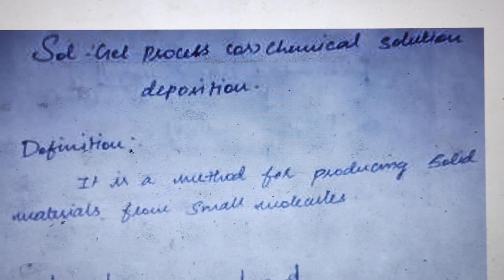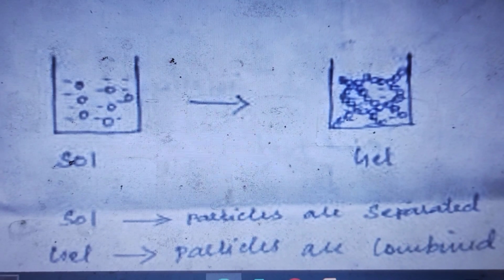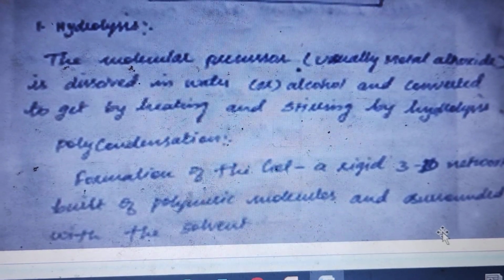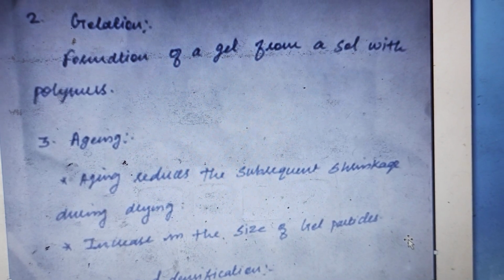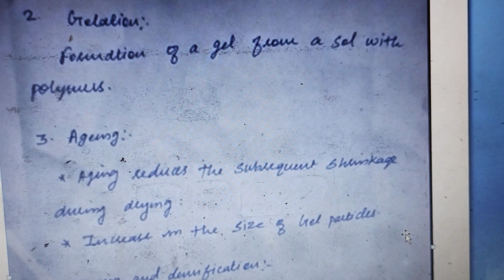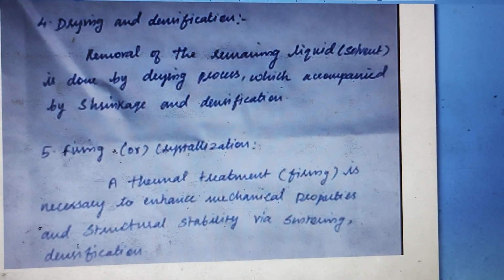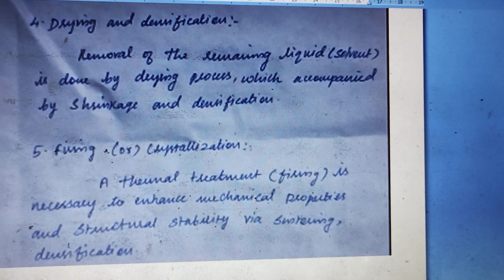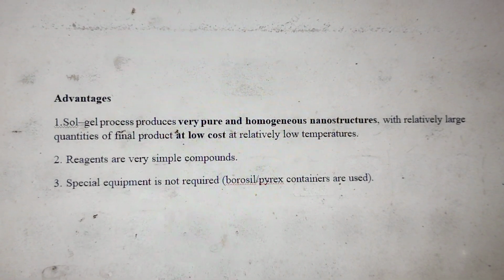SJCTNC-Mr. S. IMMANUEL-EPCH14B-NANOTECHNOLOGY AND SUPRAMOLECULAR CHEMISTRY-UNIT 1-SOL GEL METHOD